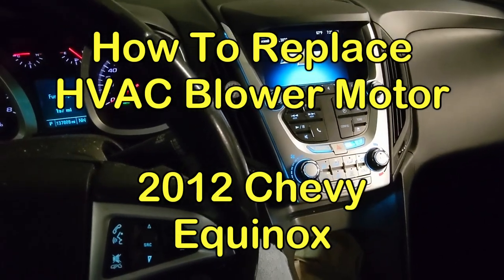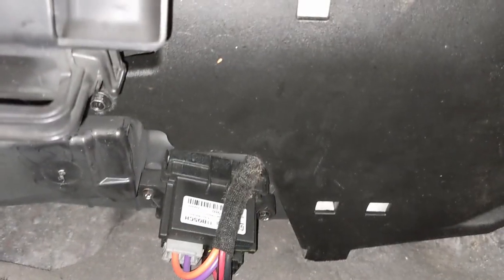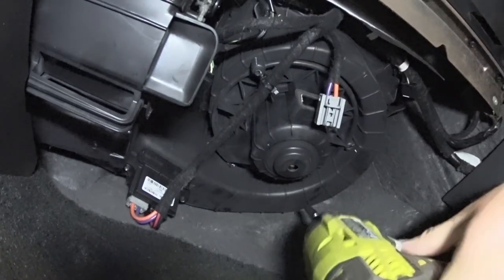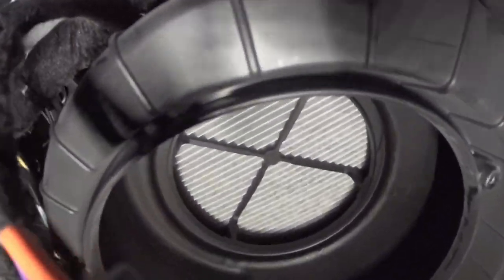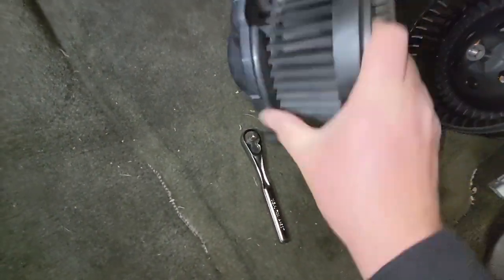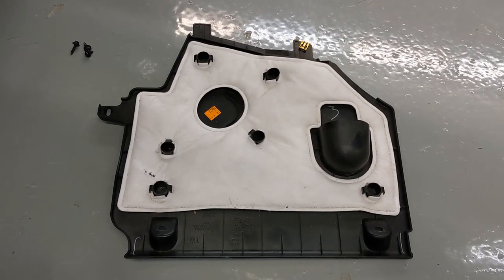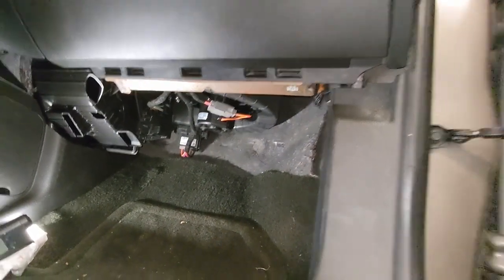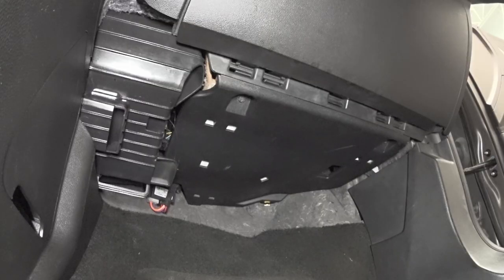How to Replace the Blower Motor in a 2012 Chevy Equinox HVAC A/C fan LONG explainer version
Hi everybody, and welcome to my "stevenofpa" YouTube Channel!

This video shows you what it's like to replace the blower motor in this 2012 Chevy Equinox. This video is the full length how to video with full explanations of the repairs and components including differences and comparisons and you get to see inside the HVAC case too. awesome!
recorded in January 2023 using a SONY HDR-AS100V Action Camera and a Google Pixel 5 phone. Video editing using LWKS Lightworks Uploaded to YouTube
Chevy Equinox similar to GMC Terrain
FULL Replace Blower Motor Chevy Equinox

other keywords: these are from the short 400% ff fast forward version of this same video on my yt channel. yes!
This video shows you what it's like to see the blower motor for the ac A/C air conditioning HVAC heater blower vent air fan being replaced on this 2012 Chev Chevy Chevrolet Equinox similar to GMC . It's a really easy job that only takes a few minutes, probably only about 30 minutes or so half hour 1/2, first you have to remove the passenger floor foot well kick panel hush panel blower motor cover, and that has 3 screws for that, then you unplug the electrical wire power connector to the motor, and then there is a clip that holds the cable onto the housing. Then remove the three retaining screws. Then remove the motor and you can put the new motor into the box. After that there are 3 more screws to hold in the new motor and then plug it in, connect the harness retaining clip and then reinstall the panel. Of course you should also test the motor too operation to make sure it works. YES! good great awesome cool neat neato fantastic wonderful learn watch see do teach teacher OTHER KEYWORDS auto automotive shop repair garage test diagnose fix replace mechanic technician car truck suv
How to Replace the Blower Motor in a 2012 Chevy Equinox HVAC A/C fan fast forward short version
400% SHORT Replace Blower Motor Chevy Equinox
oh yeah, also this video is being played back in fast forward at 400x pretty cool! You get to see the entire 30 minute job in fast speed so you don't have to watch the slow version. Cool!
but if you want to watch the full length version of this video, check out my YT YouTube Channel for the full length video it's about 25 minutes long and explains a lot of stuff along the way including a detailed look inside the HVAC case.